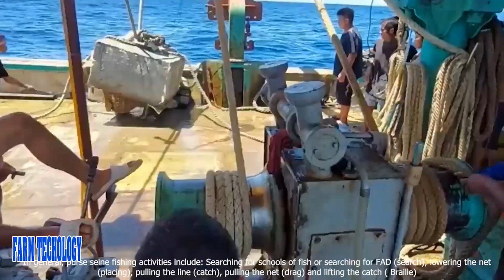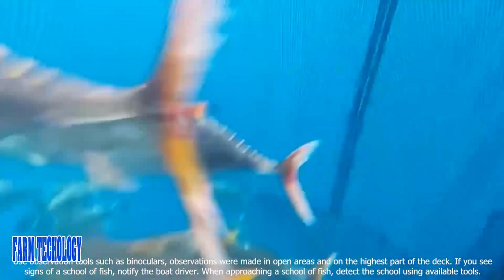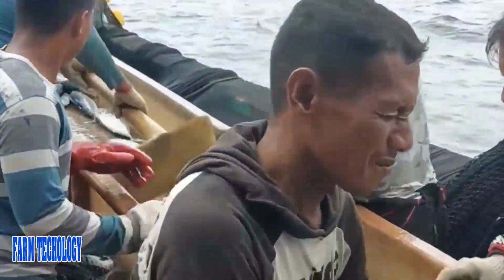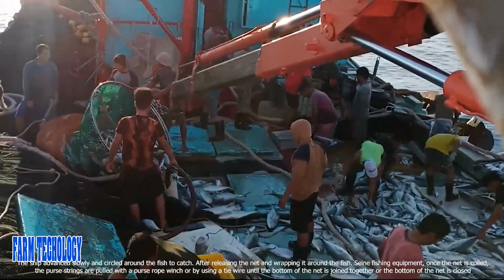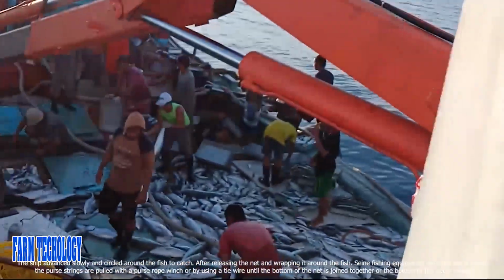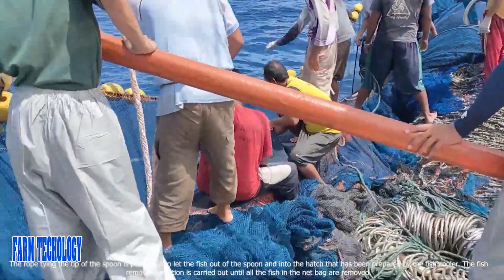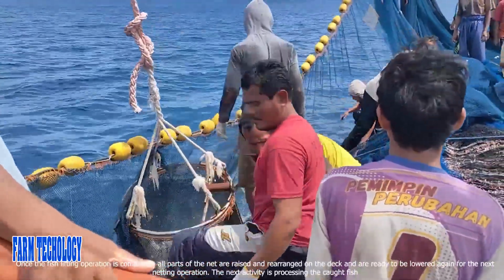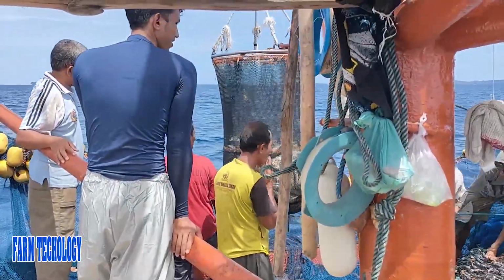The Most Big Net fishing tuna - Fishermen To Catch The Most Tuna Using Big Nets At Boat